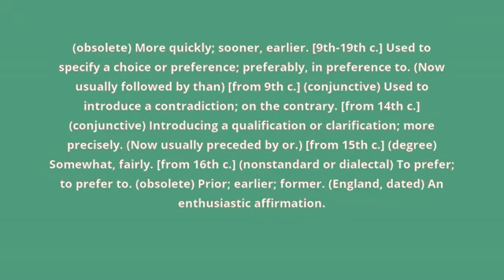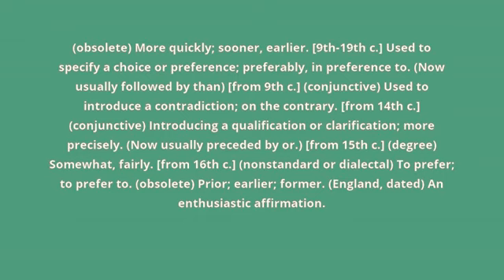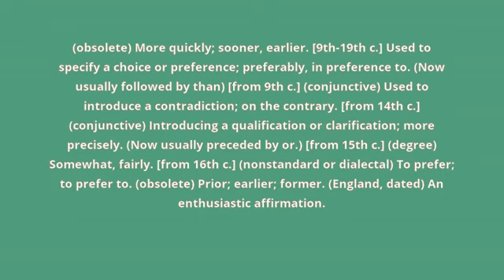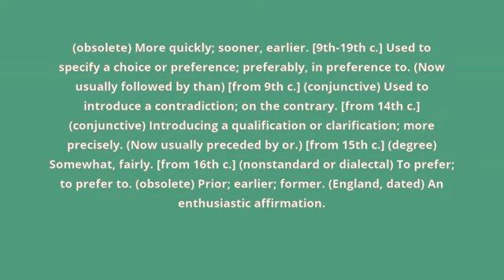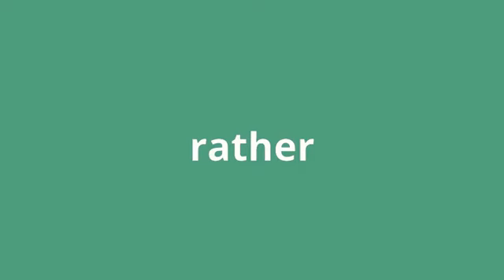what is the meaning of rather